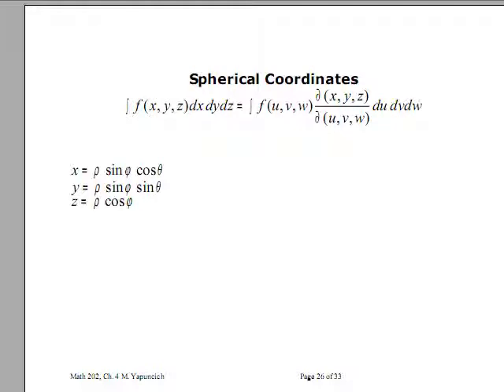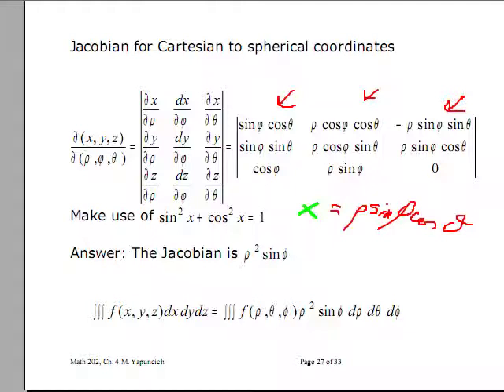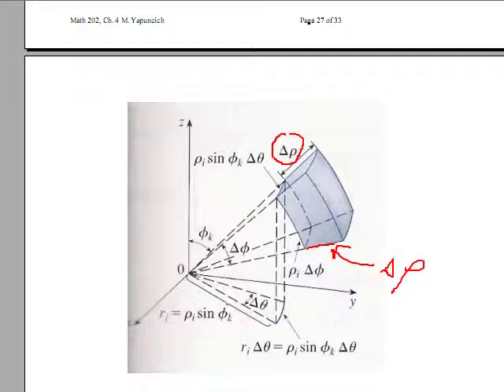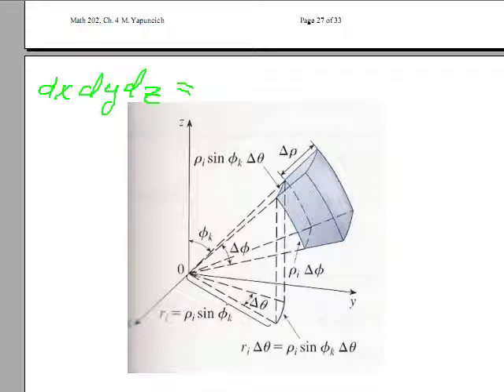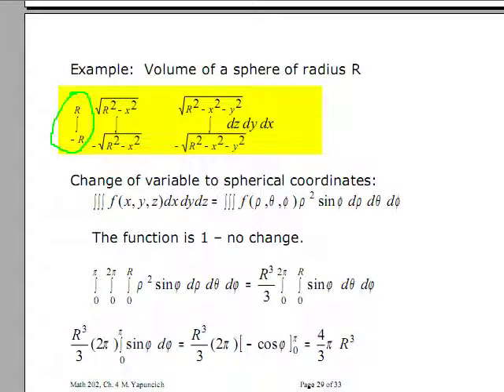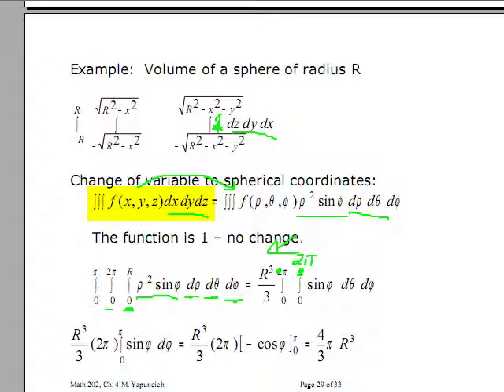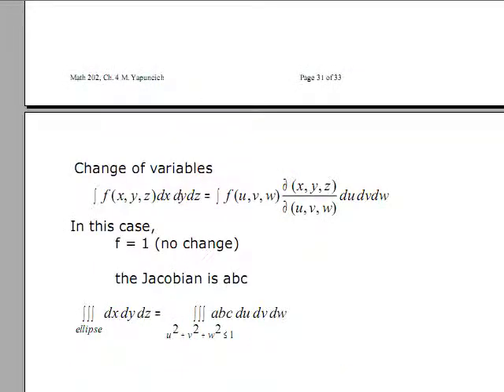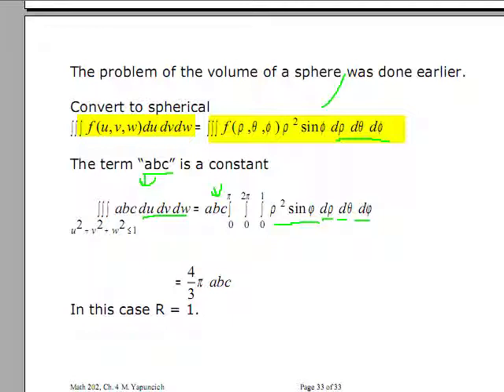Calculus III Ch. 15 Lecture 7 Spherical coordinates